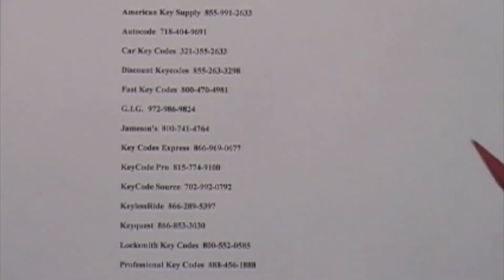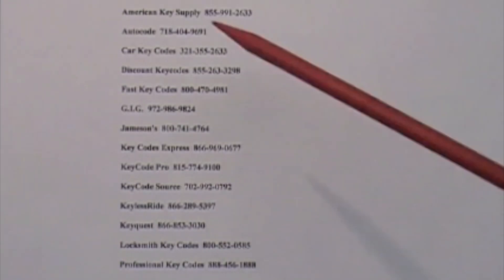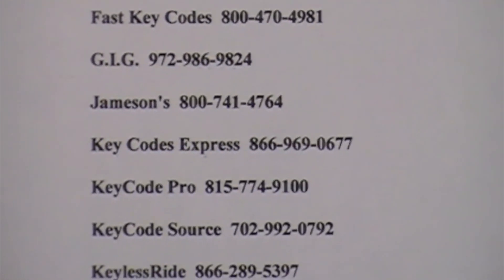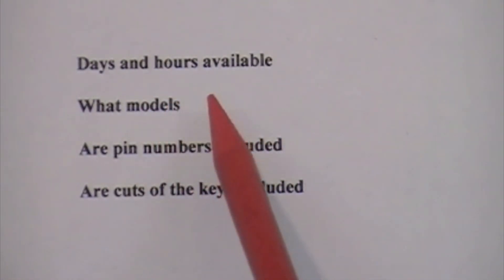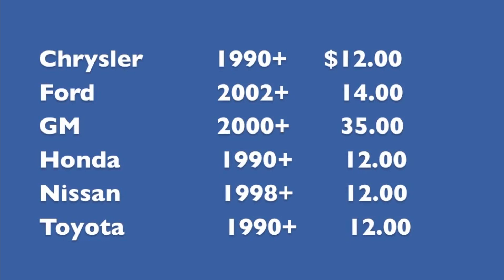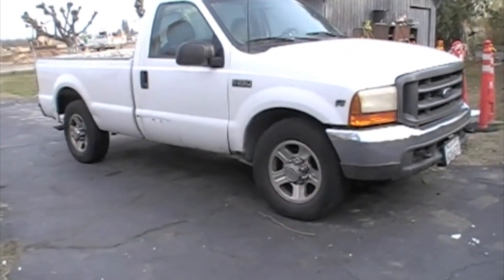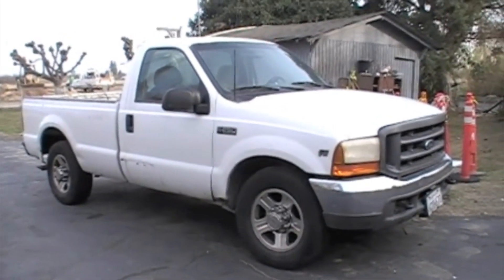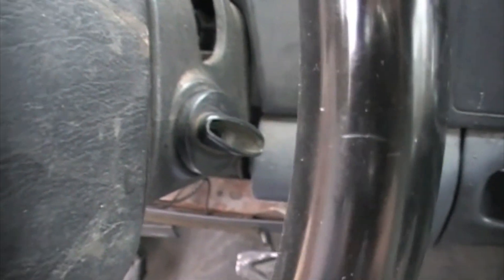[31 11] Automotive Locksmithing: From VIN Number to Key Codes (Auto 1 Part 11)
This segment is part of Locksmithdvd's comprehensive Automotive Locksmithing for Beginners video course. In Part 11, we guide you understand how to use VIN numbers and Key Codes to create new keys for your customers.  Our video combines clear explanations with hands-on demonstrations.

Our full course spans 4 hours and covers all the foundational skills required to kickstart your journey as an automotive locksmith. Let us help you build the expertise needed to succeed in this field

How the program works:
The LocksmithDVD training program currently offers 28 different courses. Courses 1–8, focus on basic locksmithing skills.  The first 8 Courses are now available on YouTube.

Courses 9–22 cover Advanced Skills, while an additional six courses cover Automotive Locksmithing. Currently, the Advanced and Automotive Courses can only be accessed through our

 We are continuously uploading more courses to YouTube as time allows